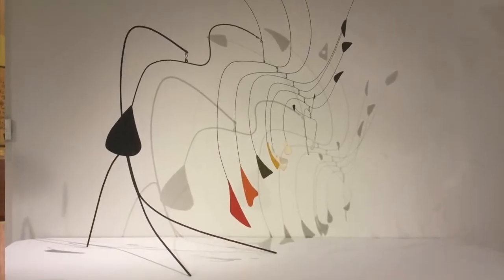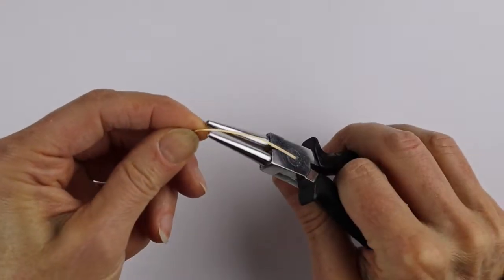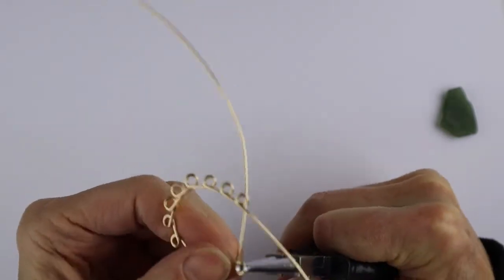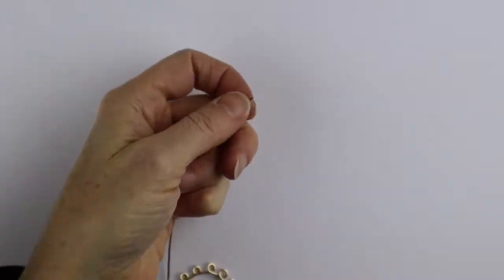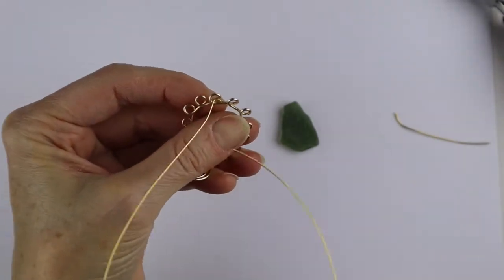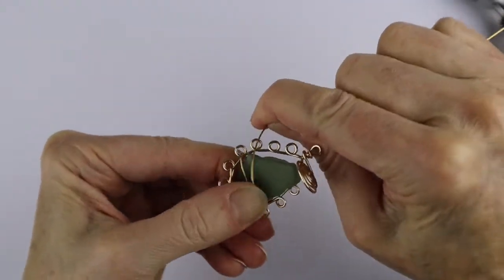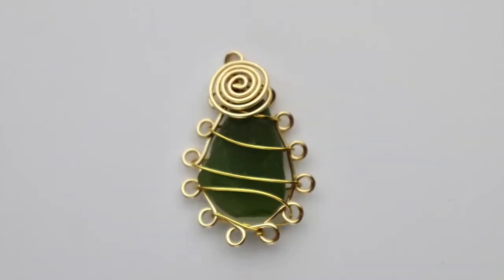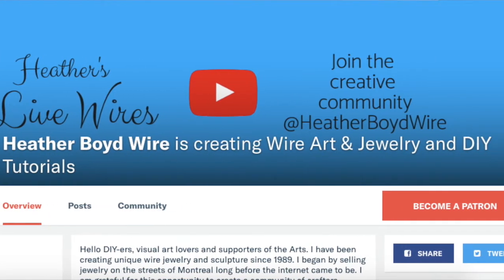Wire Wrapped Glass Pendant inspired by Alexander Calder